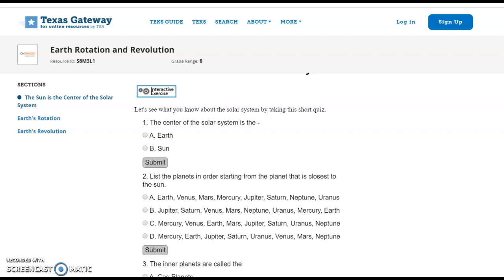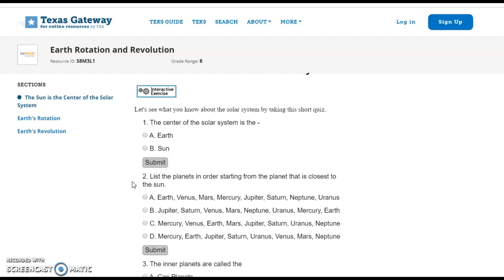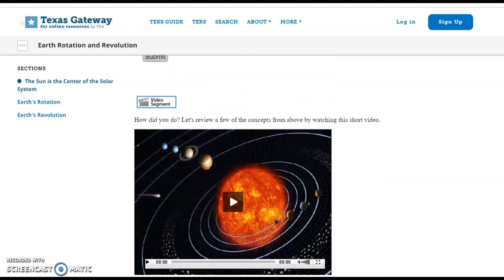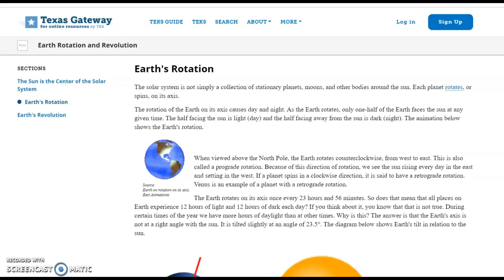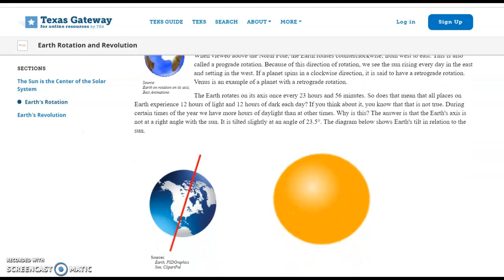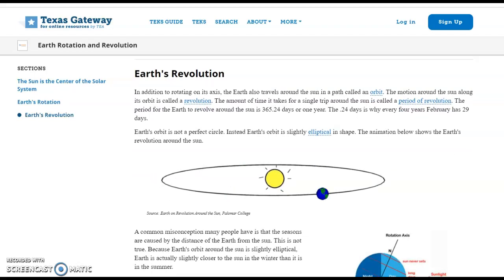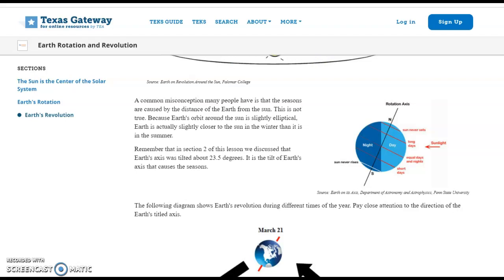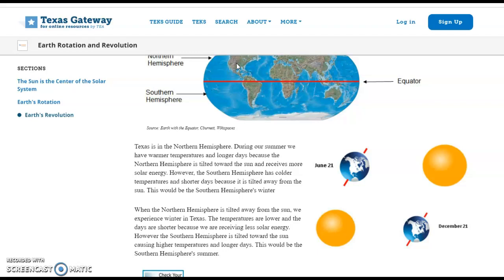Earth Rotation and Revolution - Texas Gateways